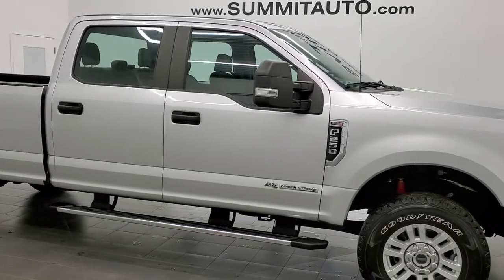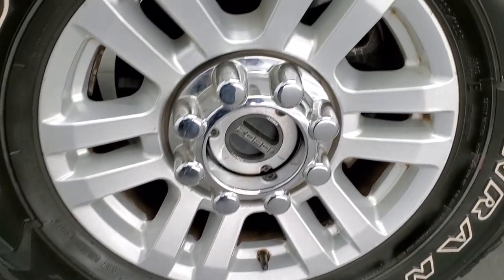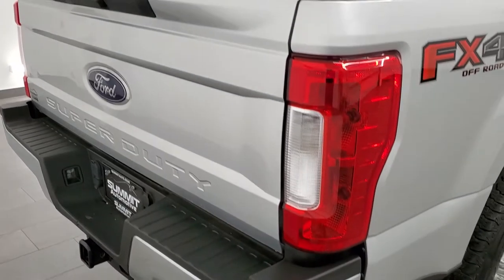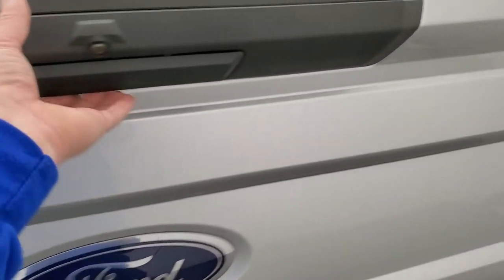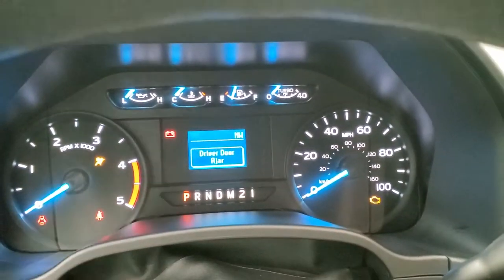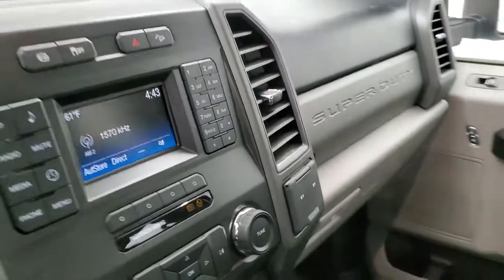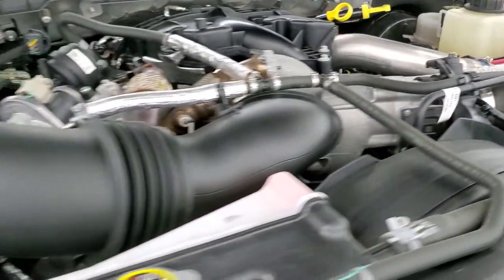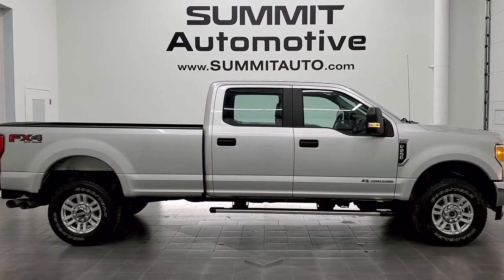2017 FORD F250 CREW LONGBOX XL STX POWERSTROKE DIESEL INGOT SILVER WALK AROUND REVIEW 12381Z SOLD!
This 2017 FORD F250 CREW LONGBOX XL STX FX4 IN INGOT SILVER METALLIC FOR SALE IN FOND DU LAC OSHKOSH WISCONSIN 54935 is the vehicle we did walk around review of today.

Thank you for checking out this video of this 2017 FORD F250 CREW LONGBOX XL STX FX4 IN INGOT SILVER METALLIC FOR SALE IN FOND DU LAC OSHKOSH WISCONSIN 54935

STOCK: 12381Z
PRICE: $52,999
MILES: 20,793
MAKE: FORD
MODEL: F250
VIN: 1FT7W2BT0HEF30208
LOCATION: FOND DU LAC OSHKOSH WISCONSIN, 54937 TRUCKS ON 41

1 OWNER! CLEAN TITLE HISTORY! 6.7 Liter V8 Powerstroke 2nd Generation Turbo Diesel Engine, 440 Horsepower, Full Four Door Crew Cab, Long Box 8 Foot Longbox, XL Package, STX Package, 6 Speed Automatic Transmission with Optional Manual Tap Shift, Turn Dial 4x4 Four Wheel Drive 4WD, FX4 Offroad Suspension Package, Reverse Backup Camera Rearview Camera, Non Smoker, Gray Cloth Seats, Bucket Seats, Full Towing Package with Receiver Trailer Hitch, Wiring and Transmission Cooler Tow Package, 5th Wheel And Gooseneck Hitch Prep Package Fifth Wheel Goose Neck, 6 Upfitter Switches, Factory Exhaust Brake, Heated Telescopic Tow Power Mirrors with Built-in Directional Signals, Advancetrac with Roll Stability Control Traction Control, HDC Hill Decent Control, 3.55 Gears with Limited Slip Differential, Goodyear Wrangler All Adventure LT275/70 R18 Tires, Painted Alloy Rims Premium Wheels, Four Wheel Disc Brakes, Factory Chromed Stepbars, Spray-in Bedliner, Bedrail Covers, AM / FM Radio Tuner, CD Player, Microsoft SYNC System with Bluetooth, Hands-Free Audio System Blue Tooth, USB Jack Portable Audio Connection, Keyless Entry System, Adjustable Height Seatbelts, Driver and Passenger Front Air Bags, L.A.T.C.H. Child Safety System, Side Curtain Air Bags SRS Safety Restraint System, Multi-Function Steering Wheel Controls, Compass, Outside Temperature Display and Mileage Display, Weathertech Floormats, Air Conditioning AC, Cruise Control, Power Locks, Power Windows, Automatic Headlights Autolamp, Tilt/Telescope Steering Wheel, 5 Year / 60,000 Mile Remaining Powertrain Factory Warranty, Whichever comes first, Ingot Silver Metallic, ONE OWNER! CLEAN AUTOCHECK! Very very clean inside and out! This is one of the sharpest 2017 Ford F250 crewcab longbox 3/4 ton diesel trucks on our lot! Make your move before this super clean 4wd is gone!

STOCK: 12381Z
PRICE: $52,999
MILES: 20,793
MAKE: FORD
MODEL: F250
VIN: 1FT7W2BT0HEF30208